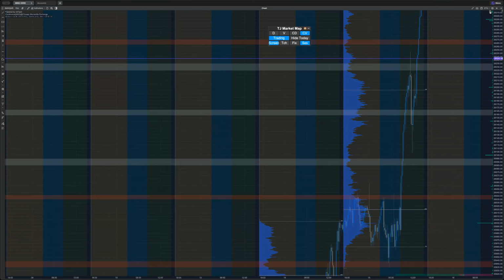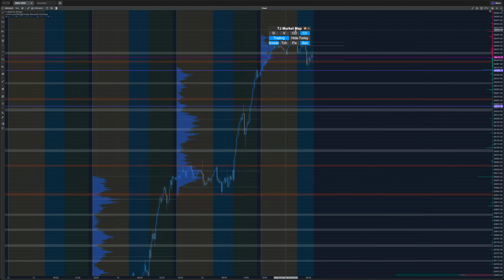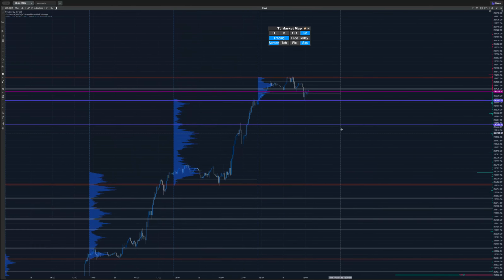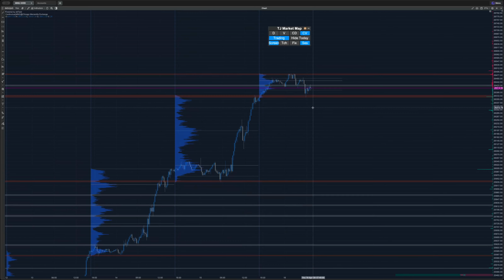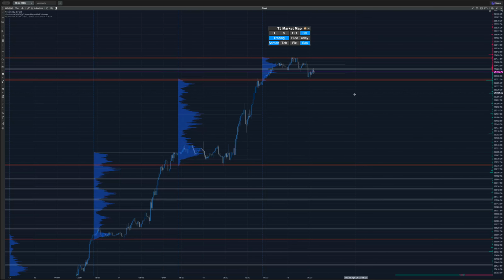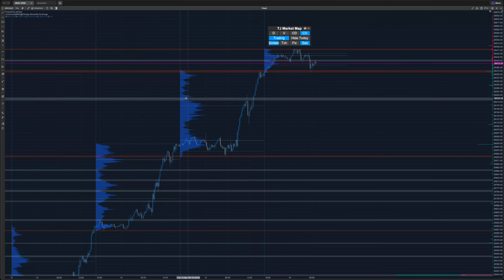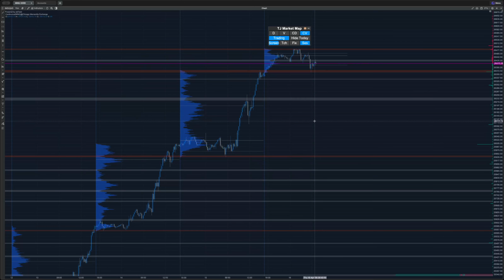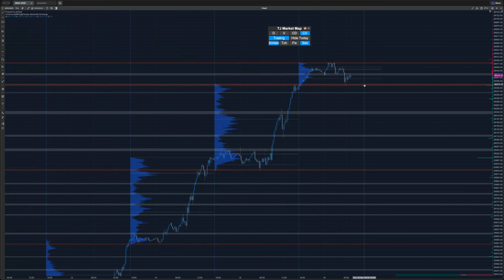[16 Apr 2026] Morning Market Prep: Initial Jobless Claims & All-Time High Levels | Trader Jan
Fellow Trader,

In today's session, I analyze the NASDAQ (MNQ) as we approach the Initial Jobless Claims data release. We are currently trading in a "green field" territory after hitting new all-time highs, and I'll walk you through my key locations and high-volume areas (HVA) for the day.

Watch how the TJ Market Map helps to identify the location and the TJ Liquidity Battle Dashboard confirms the entry opportunity.

- Detailed 15-minute chart analysis for April 16th.
- Identification of key Support & Resistance levels near current ATH.
- Trading plan for the US session opening and news volatility.

TIMELINE:
00:00 - Introduction & Welcome
00:07 - Date & Time Context: April 16, 2026
01:10 - Upcoming News: Initial Jobless Claims at 7:30 AM
02:15 - Chart Cleanup: Removing yesterday's levels
03:30 - Identifying All-Time High (ATH) & Green Field
05:00 - High Volume Areas (HVA) & Support/Resistance
06:45 - Trading Strategy: Breakout vs. Range
07:15 - Conclusion & Happy Trading Day

🔍 Key Tools & Indicators Featured:
- 200 Delta Chart for NQ Micro executions.

📊 Instruments: Nasdaq Micro / MNQ Futures (CME)